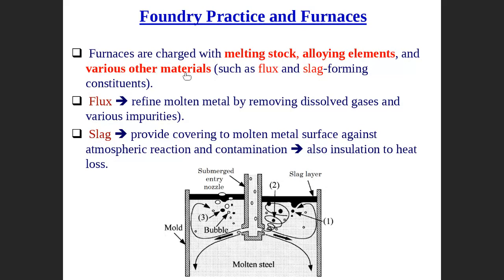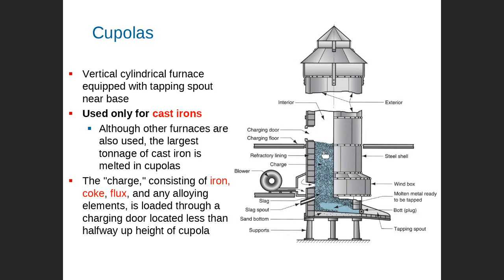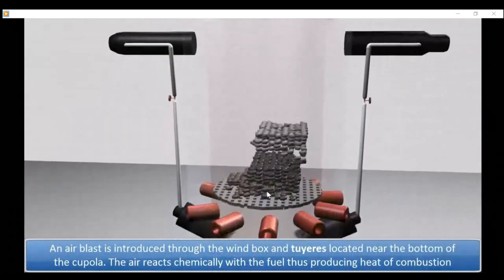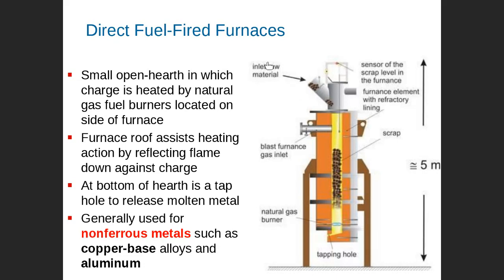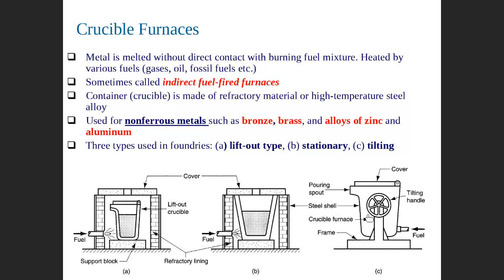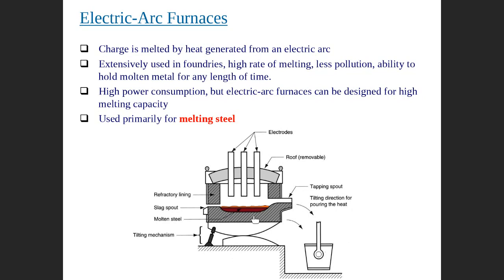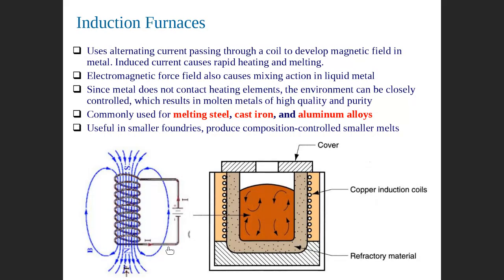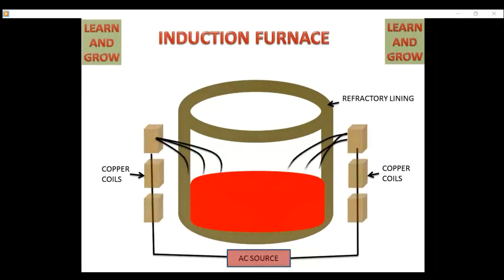ME 322 - LEC 15